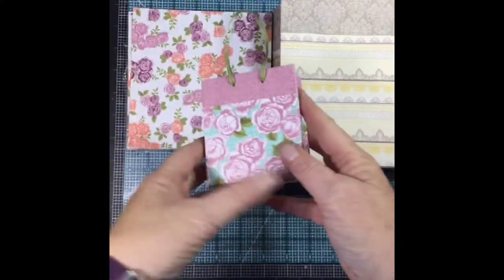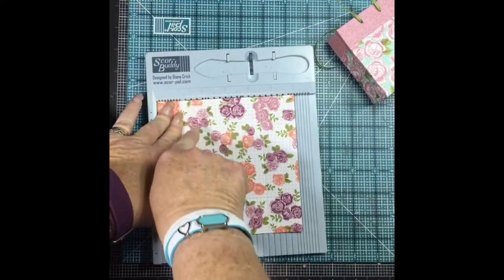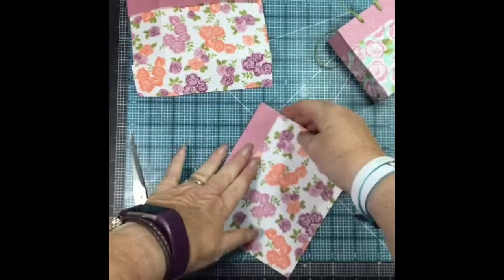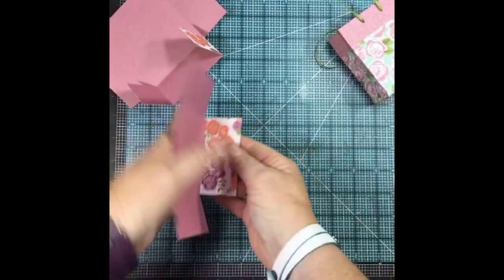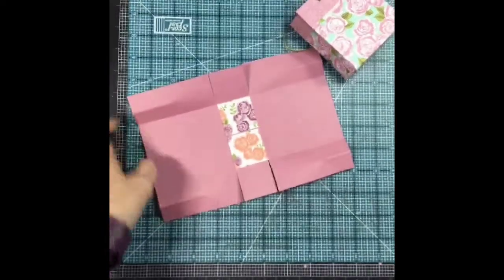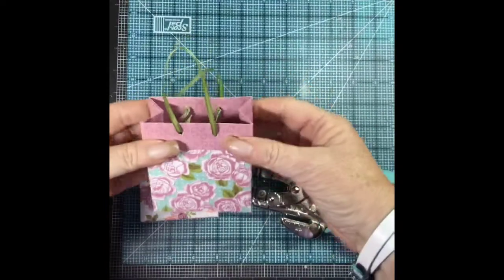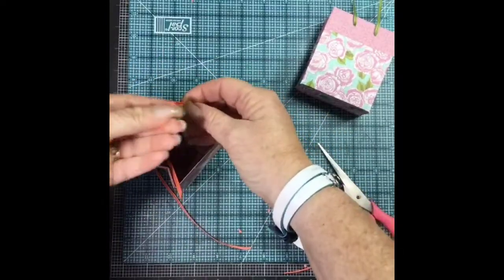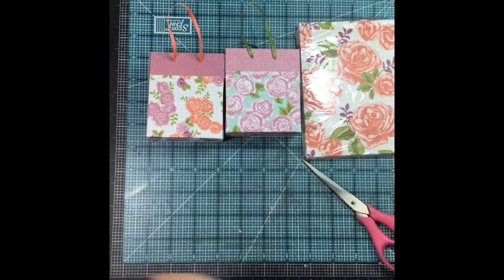Technique Tuesday, Making Quick Gift Bags *No Longer Live*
for more project inspiration
on fb & instagram @randiscraftycreations
Stampin up Paper Pumpkin monthly kit 3-Month Prepaid Paper Pumpkin Subscription [137859] - Price: $59.00